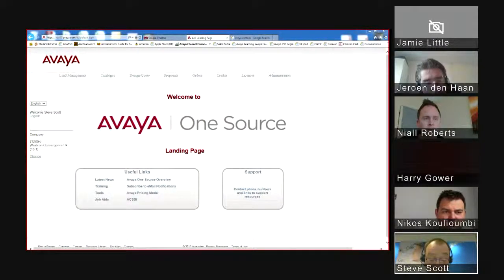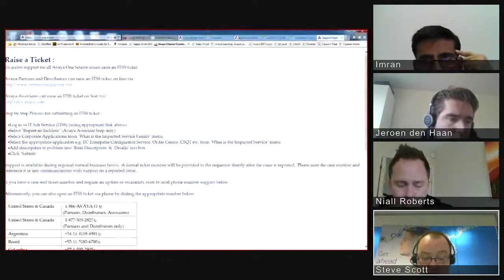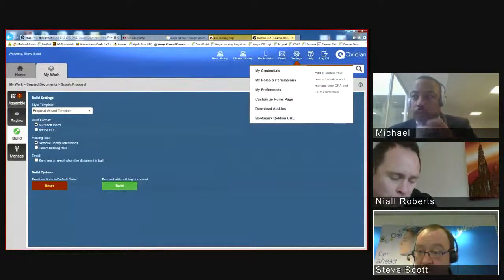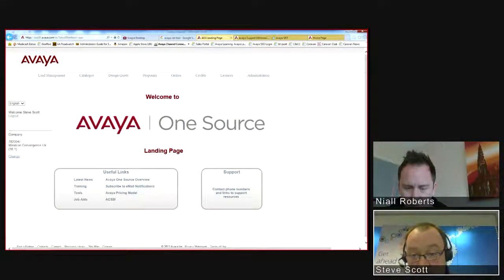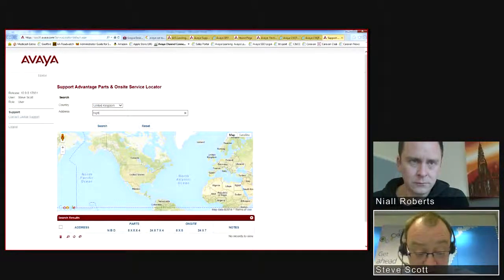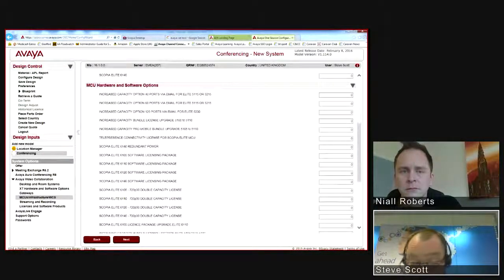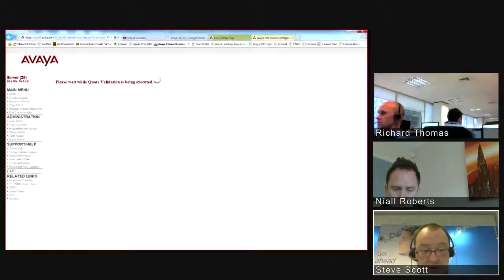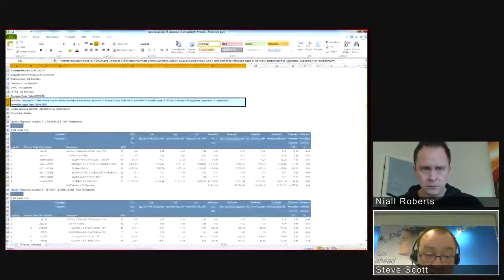Avaya OneSource Training – Design session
Join this tour of the OneSource design features, find out what “blueprints” are and how to use them, how to search for an EGB, how to piece parts & design adjustments and how to add promotions.